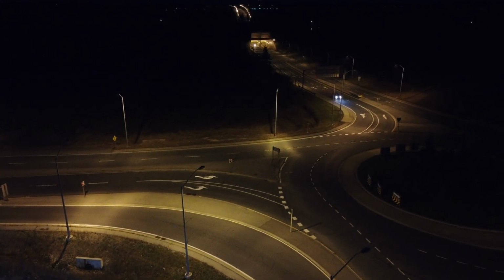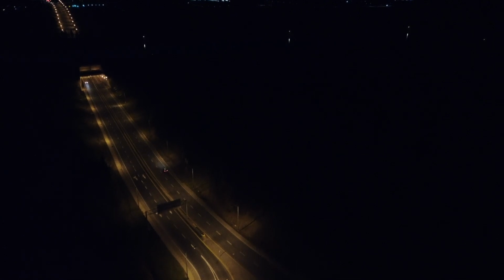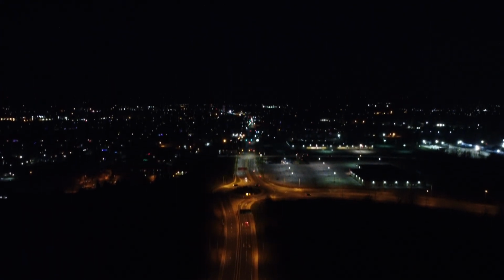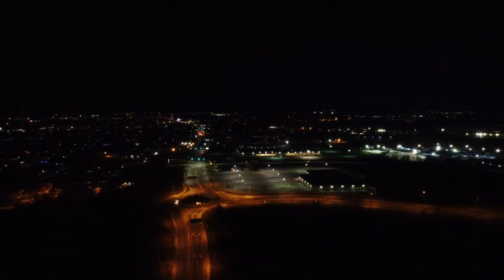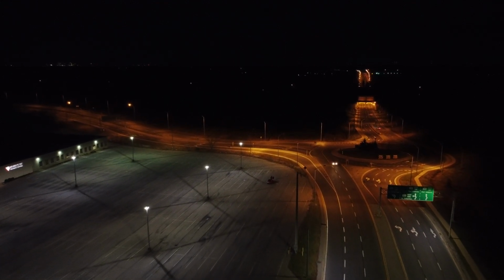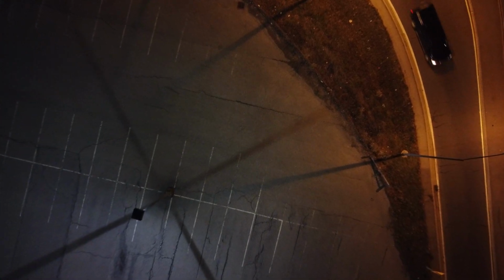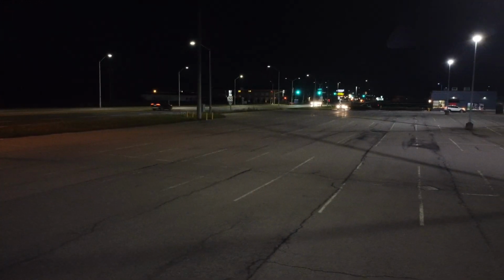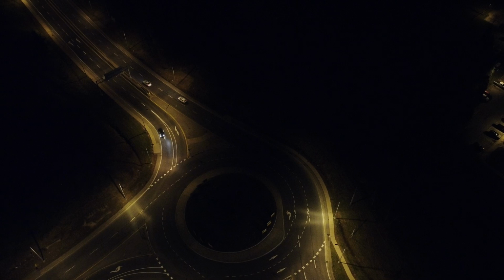Welland 11292020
Was out with my friend Paul Duncan of waiting as long as we could for a train to call for a signal from Port Robinson on the scanner.  We wanted to be in a place that was near to Port Robinson and also easy enough to get to Fort Erie where there was some lighting.  So we managed to find a very well lit parking lot by the East Main Tunnel and I thought it turned out really well.